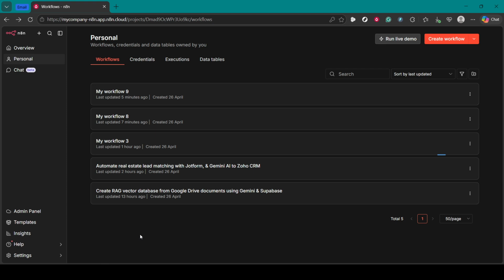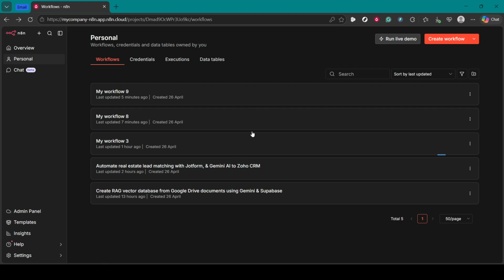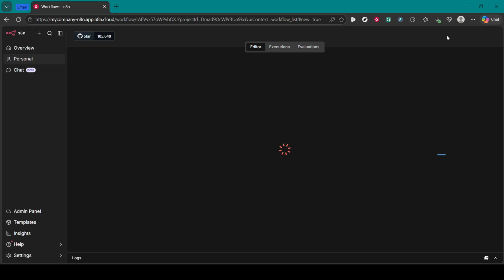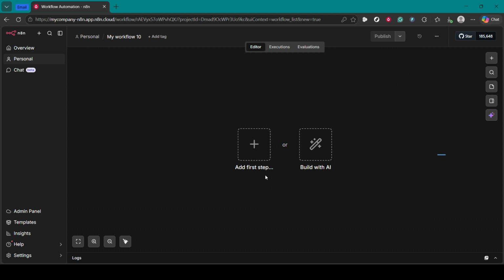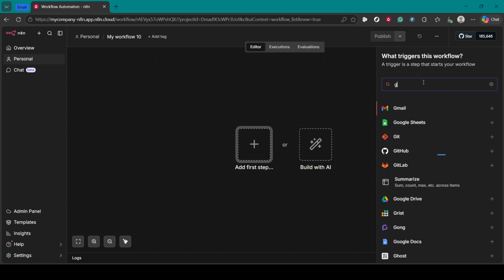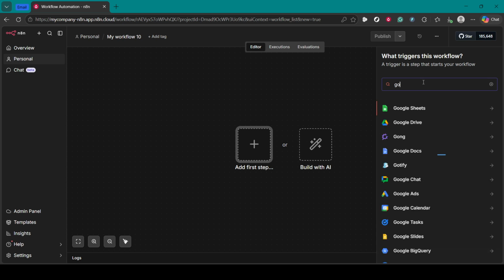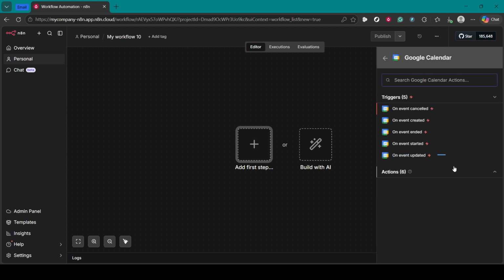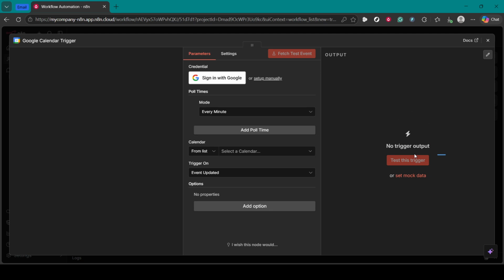How to Connect n8n to Google Calendar (Easiest Way) (2026)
Streamline your scheduling in 2026 by connecting n8n to Google Calendar. This guide covers the easiest way to sync events using OAuth2 authentication. Learn how to create a Google Cloud Project, enable the Calendar API, and configure the Redirect URI to bridge n8n with your workspace. Once connected, you can automate event creation, set up meeting reminders, or build AI-driven schedulers that handle time zones and availability perfectly across all your devices.